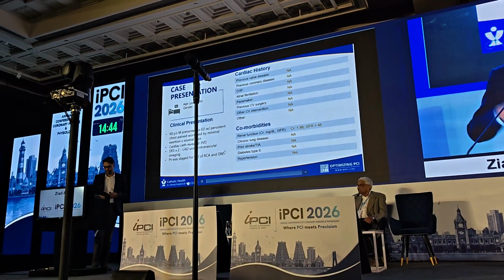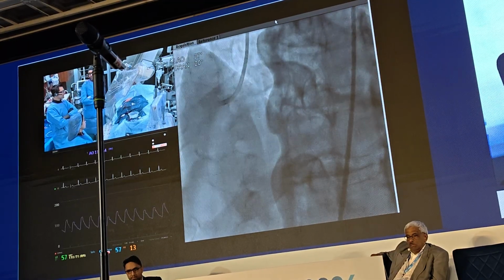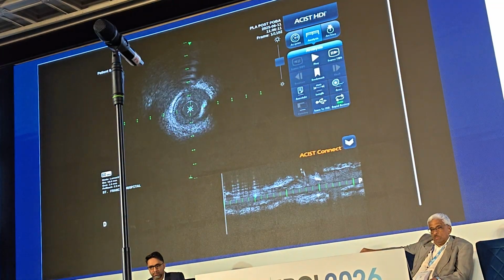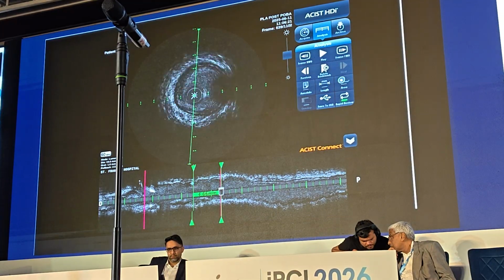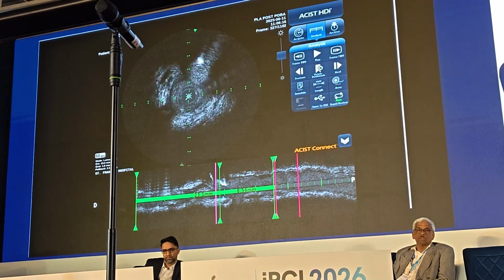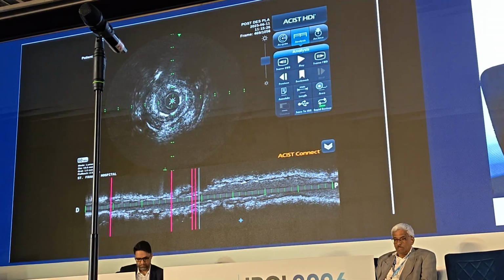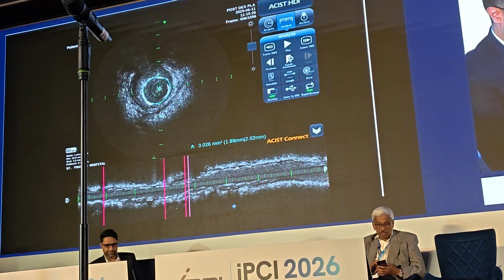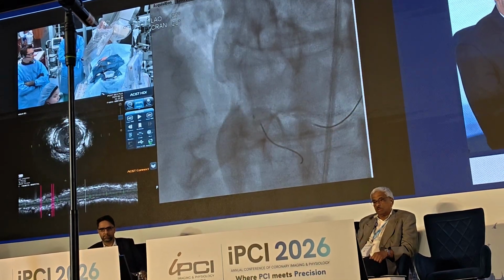Dr ziad ali on ultralow contrast pci